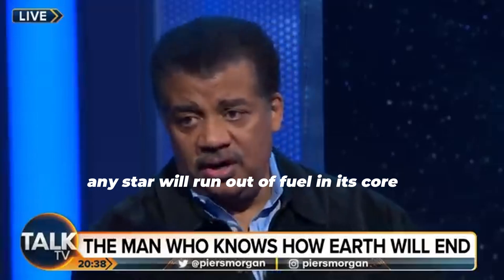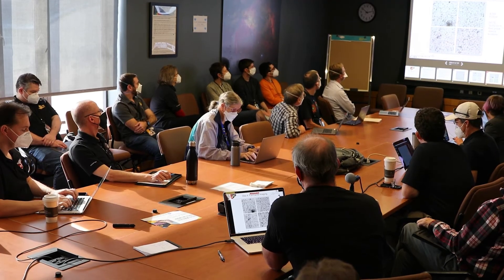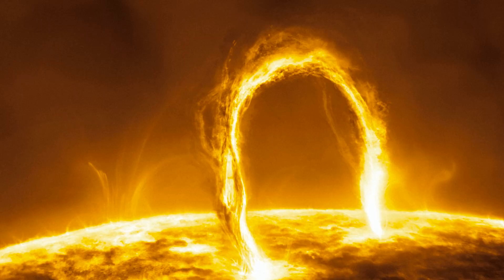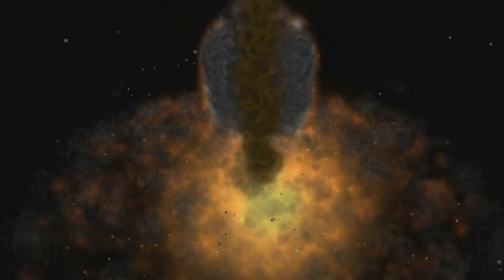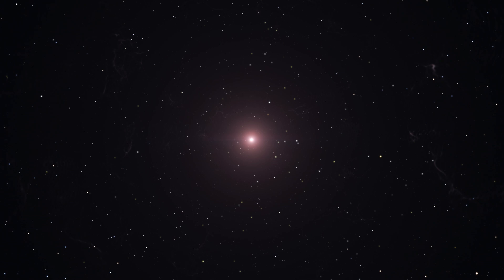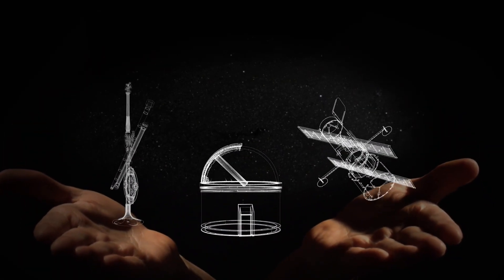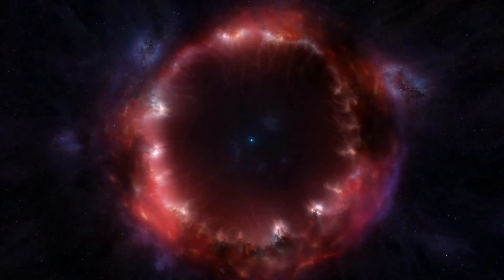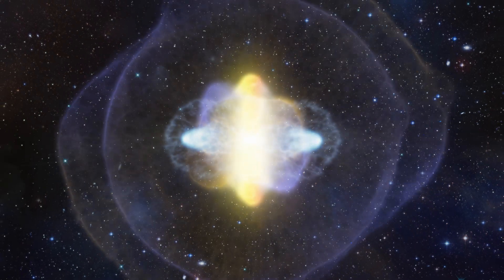James Webb Telescope Data About Betelgeuse's Explosion SHOCKED The Industry!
betelgeuse star, betelgeuse star supernova, james webb telescope

One of the most anticipated astronomical events is the betelgeuse supernova. Located on the famous shoulder of Orion, Betelgeuse is a red supergiant star nearing the conclusion of its life. Strangely, in late 2019, Betelgeuse, one of the brightest stars in the sky, began to fade.

The fading was so noticeable that it could be seen even without special optics. For a few months, Betelgeuse dimmed until observers began to wonder if the star had died. When scientists focused their most powerful telescopes on the red giant star, they were shocked to see evidence of the great dimming, even though the star's brightness had returned to normal after a few months.

This star is about to blow up as its life cycle comes to an end. When and why might a supernova happen, and will it have disastrous consequences for Earth?

Credits:
NASA